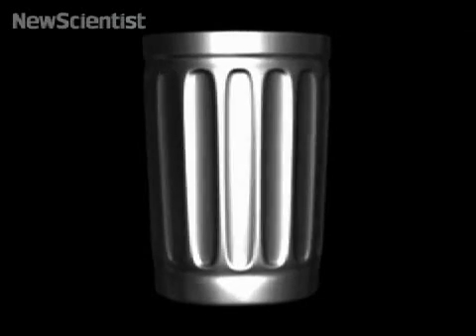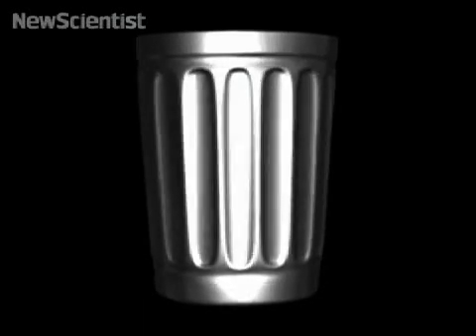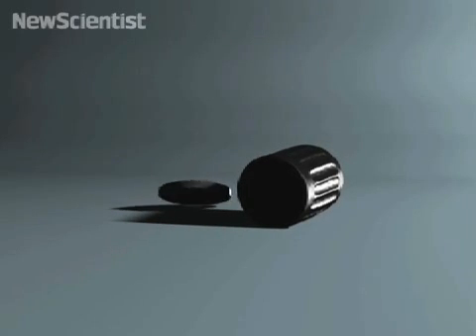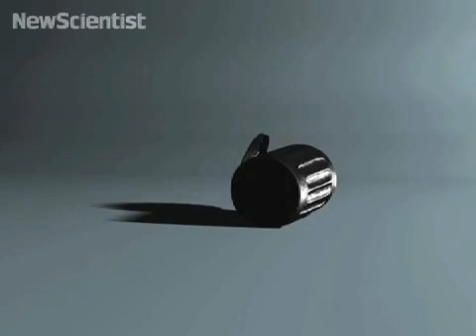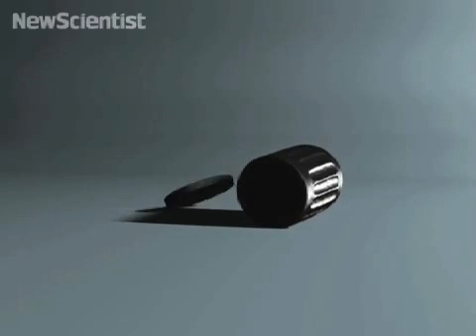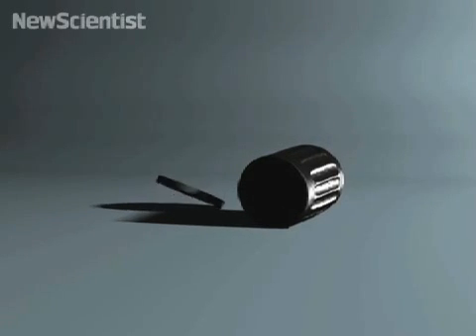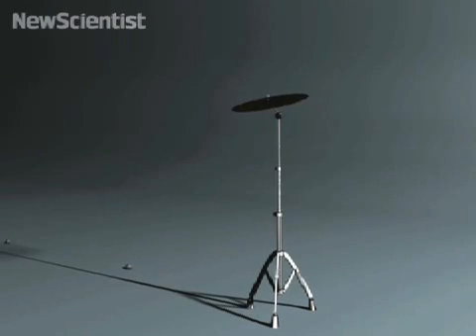Virtual sounds get real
A new computer model can produce realistic crashes and clangs faster than traditional methods.